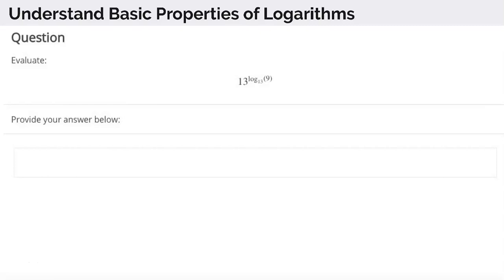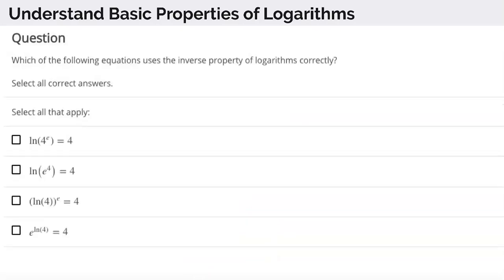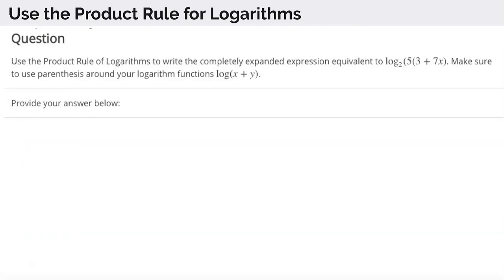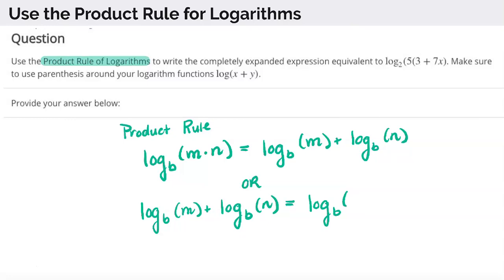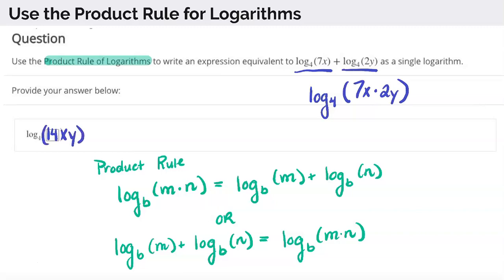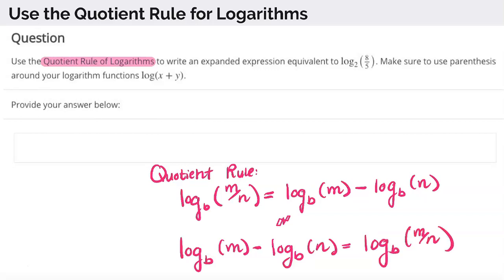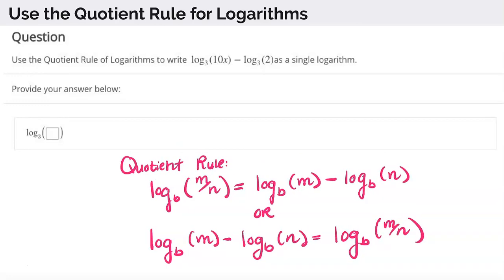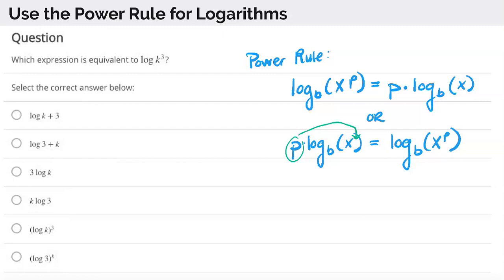Basic Properties of Logarithms (4.5)